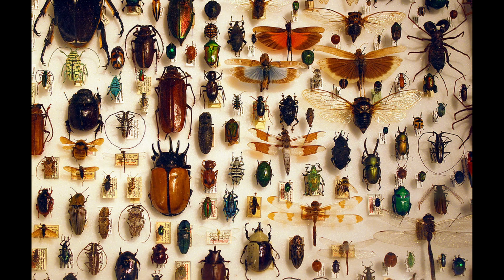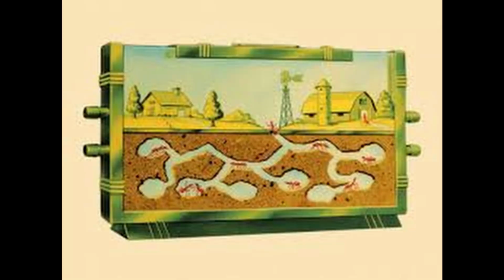Do bugs make good pets and is insect collecting weird or fascinating?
Is having a bug as a pet or decoration gross, or is it a truly wondrous and fascinating hobby for any avid collector. Here I go over the various ways in which you could explore picking up insect collecting.

Welcome back to Hobby News, the channel to find all the quick info you would need to pick up a new hobby. Today's top story...Insect collecting.

00:00 - Intro
00:38 - Getting started
01:40 - Budget
04:06 - Potential for growth